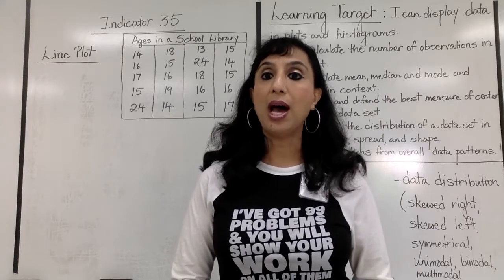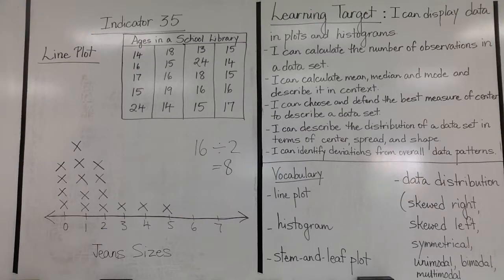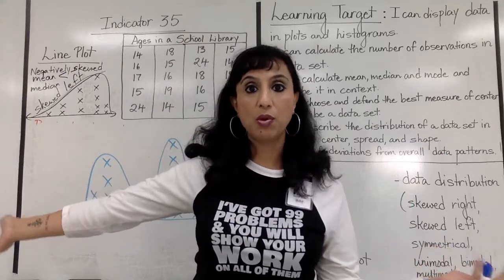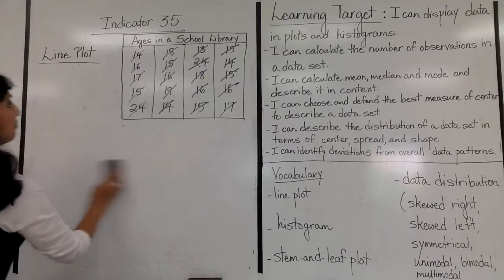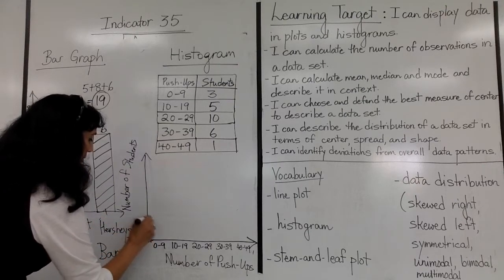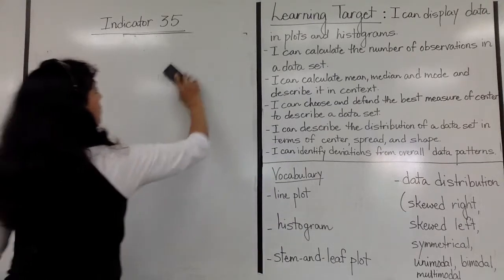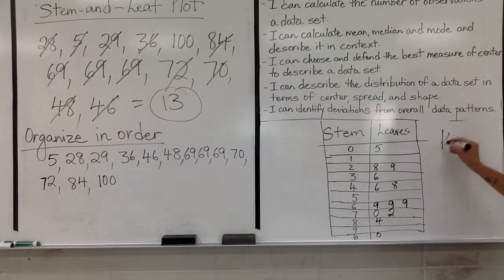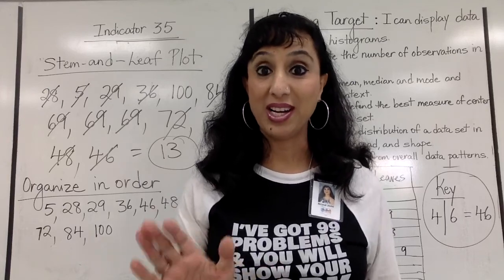Unit 10--Module 10.2--Dot Plots, Histograms, Stem-and-Leaf Plots